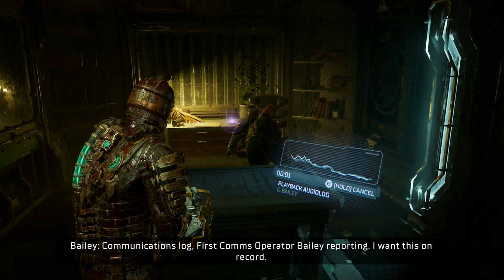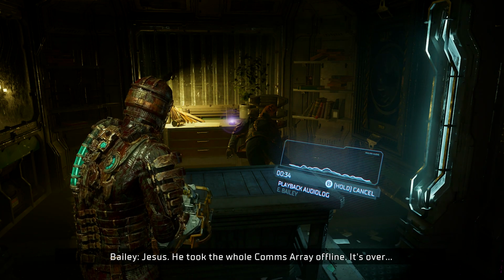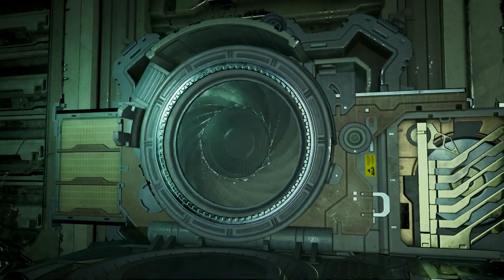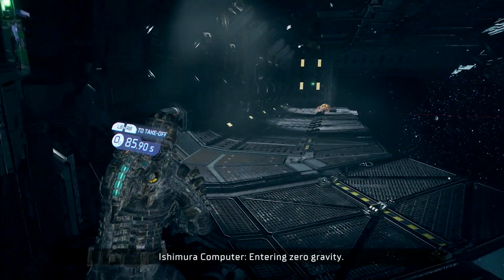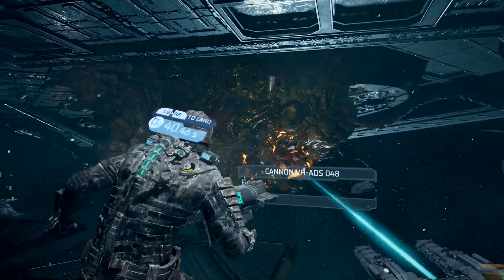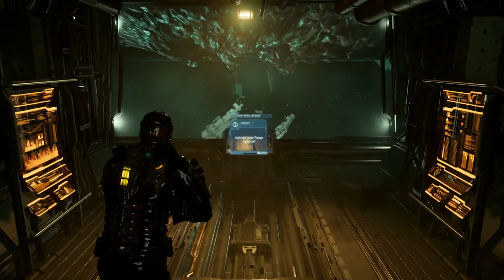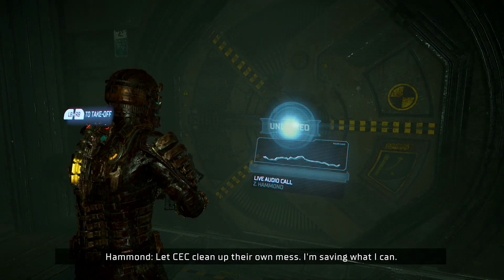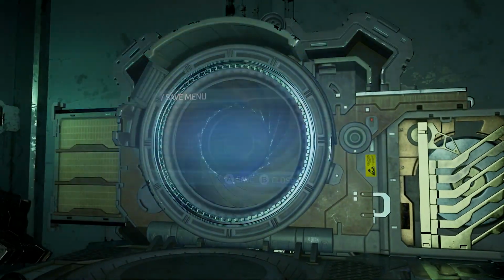COMMUNICATIONS PUZZLE | DEAD SPACE REMAKE | PART 19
Today is another video here on the channel! In this video, I have my first episode of my full Dead Space Remake Walkthrough! This game is the second big release of 2023, and I have been really excited to play this game as I've never played any Dead Space game before! :D

Description from Xbox Store:

The sci-fi survival horror classic Dead Space™ returns, completely rebuilt from the ground up to offer a deeper and more immersive experience. This remake brings jaw-dropping visual fidelity, suspenseful atmospheric audio, and improvements to gameplay while staying faithful to the original game’s thrilling vision.

Isaac Clarke is an everyman engineer on a mission to repair a vast mining ship, the USG Ishimura, only to discover something has gone horribly wrong. The ship's crew has been slaughtered and Isaac’s beloved partner, Nicole, is lost somewhere on board.

Now alone and armed with only his engineering tools and skills, Isaac races to find Nicole as the nightmarish mystery of what happened aboard the Ishimura unravels around him. Trapped with hostile creatures called Necromorphs, Isaac faces a battle for survival, not only against the escalating terrors of the ship but his own crumbling sanity.

IMMERSE YOURSELF IN NEXT-GEN SCI-FI HORROR
A sci-fi horror classic returns fully rebuilt from the ground up with elevated visual fidelity and 3D atmospheric audio. From the frighteningly detailed rooms and workspaces of a slaughtered crew to the eerie atmospheric sounds of a desolate spaceship, you’ll explore a stunning sci-fi setting full of unpredictable and tense moments without interruption.

Intro: All Eyes on Me - Corno

Links to stuff I use when I game:
Twitter.com/KyleFtWYT